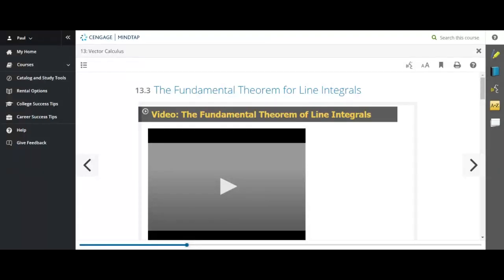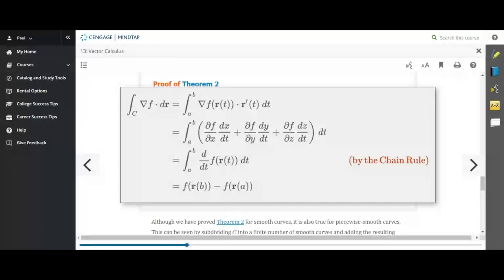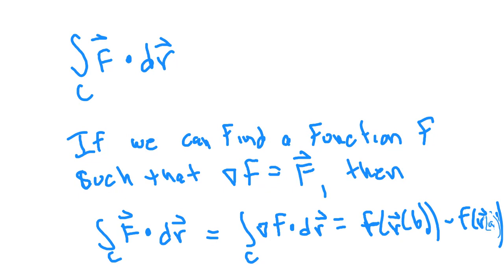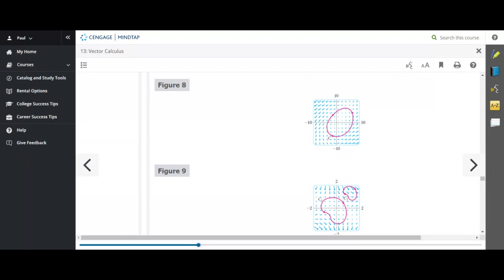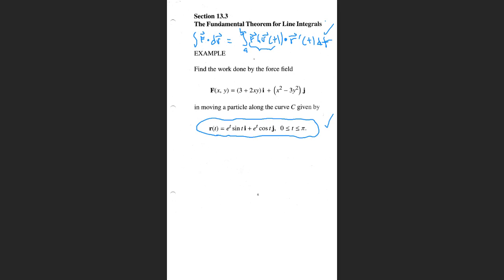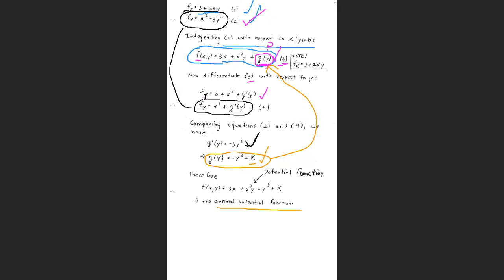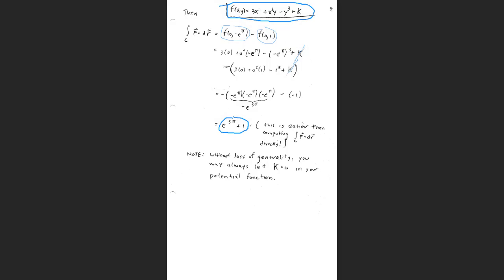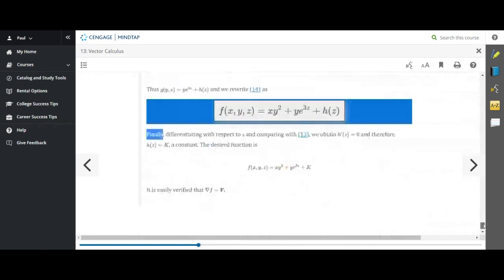MATH 280 CRN 40199 Section 13 3 Examples' Summer 2022